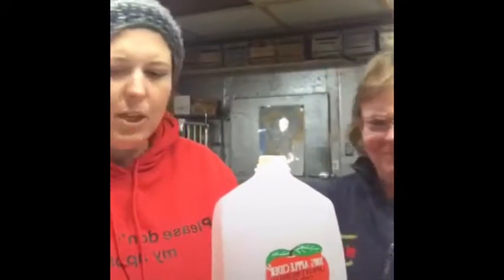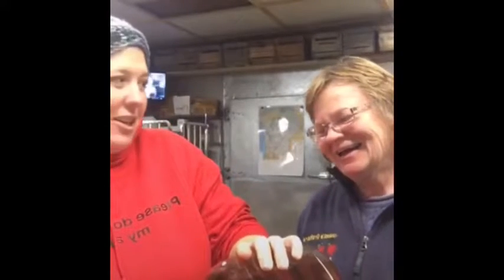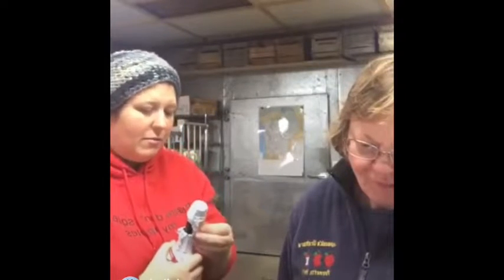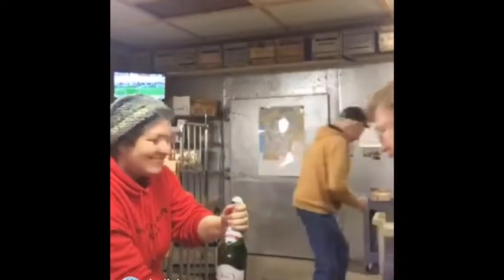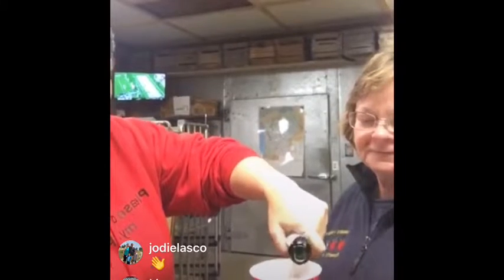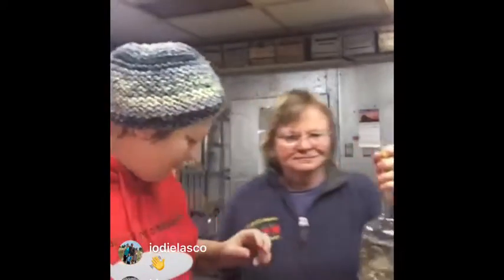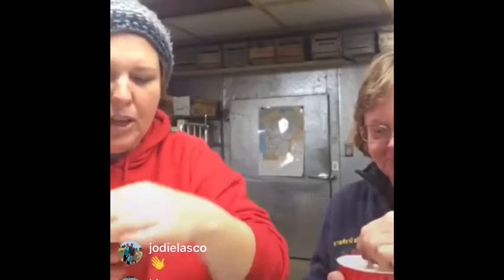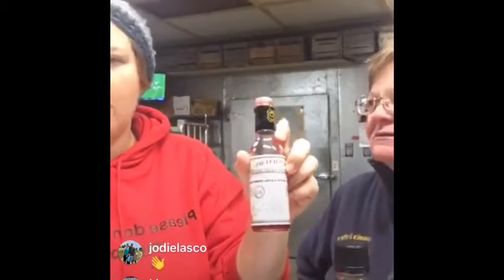Cider After Dark